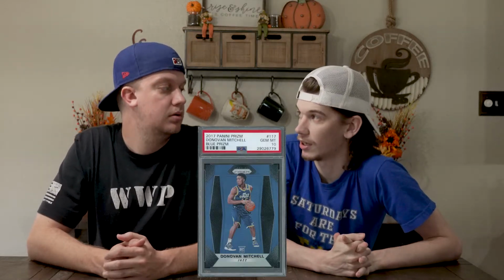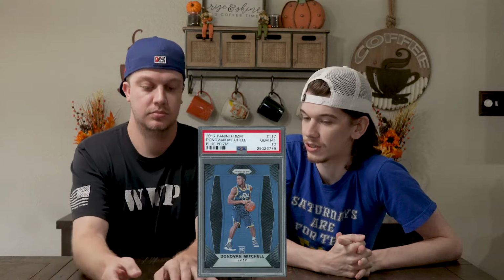Some of Our Best CARD INVESTMENTS!!! What do we look for?? What have we learned???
Let us know some of your biggest dubs down below!!! Hopefully we gave yall some helpful insight on what we learned in the last 12 months.
Make sure you're subbed so you dont miss out on our Biggest L's next week!!!